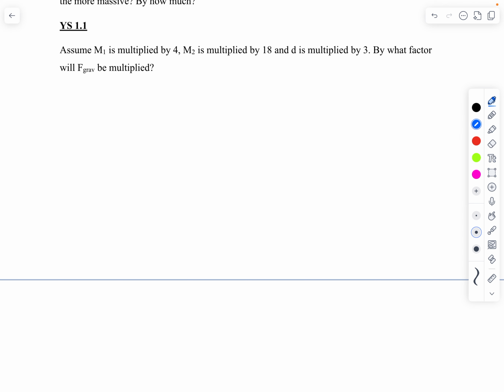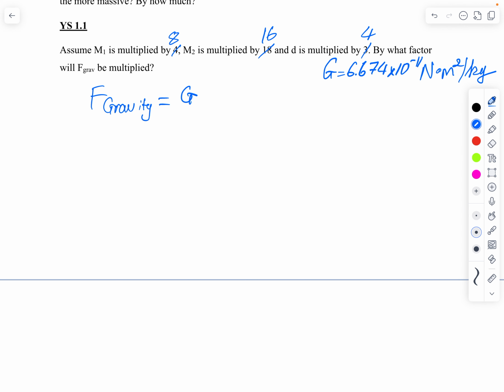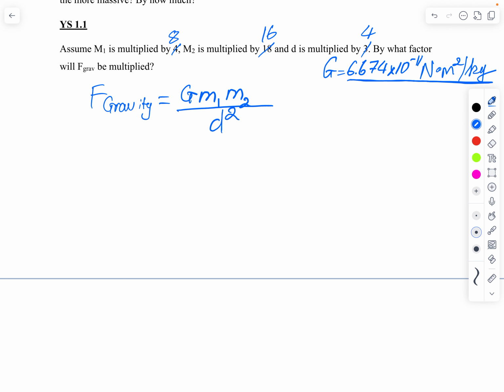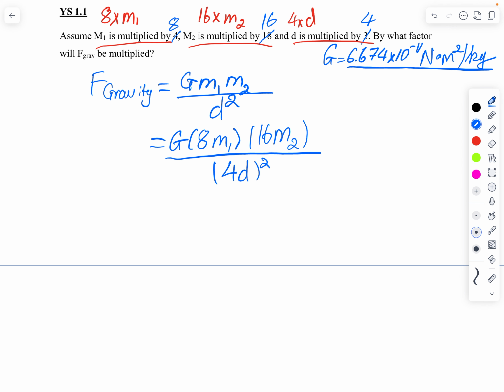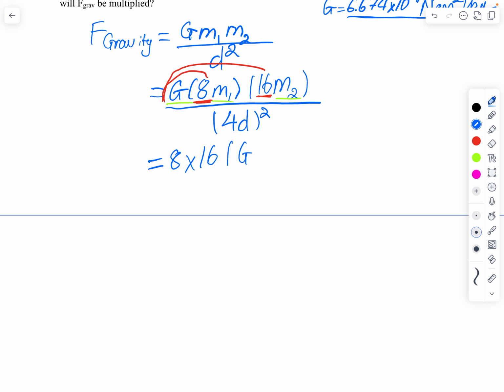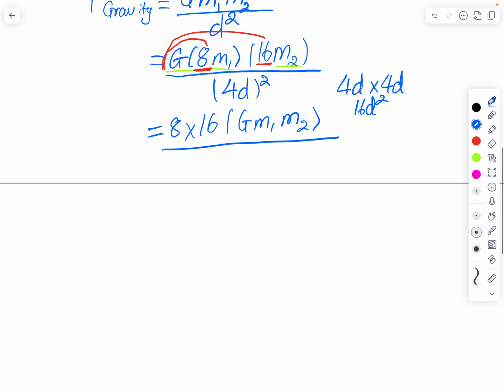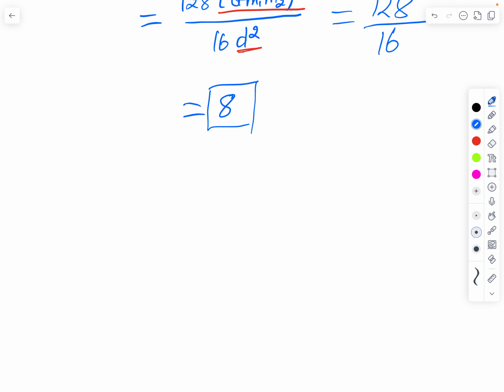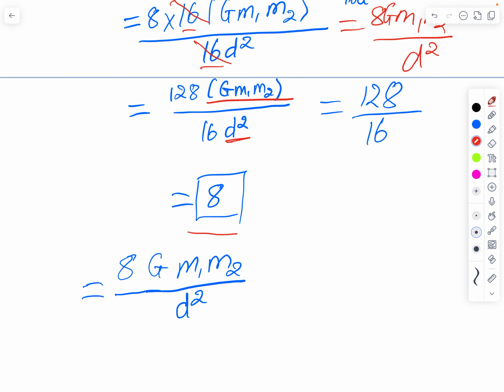Assignment 1: Y.S 1.1 guide. Not the solution.